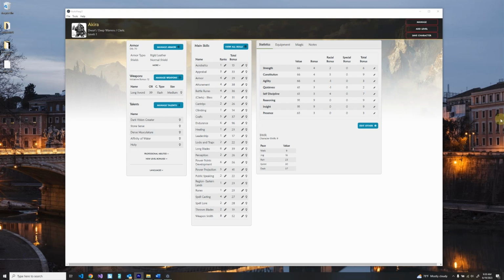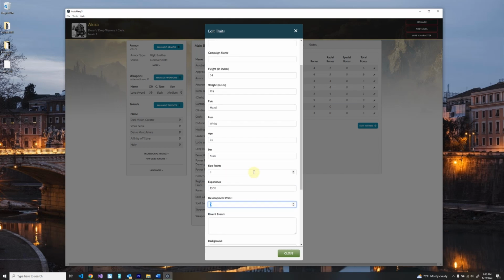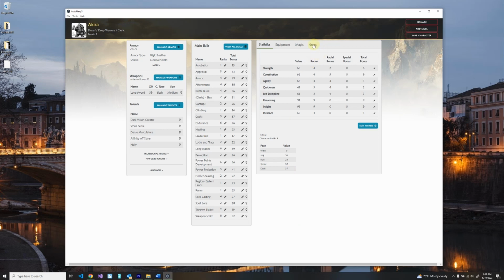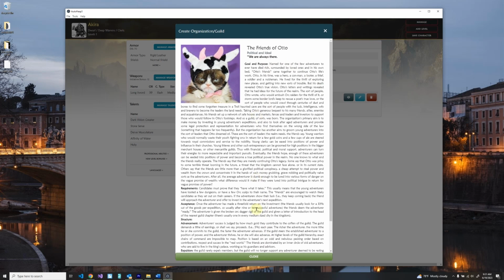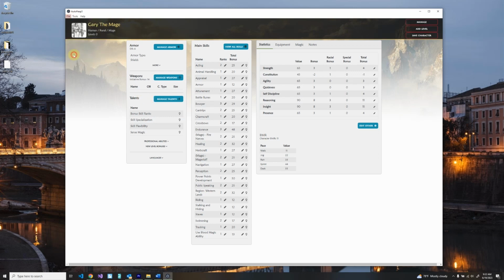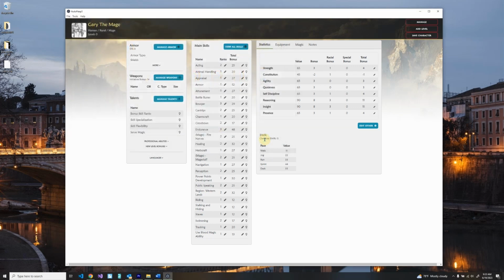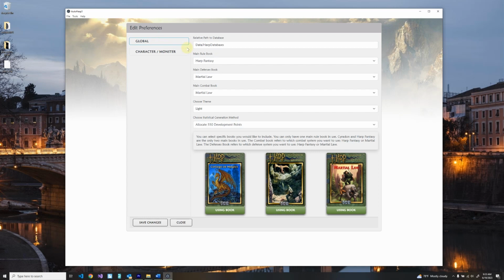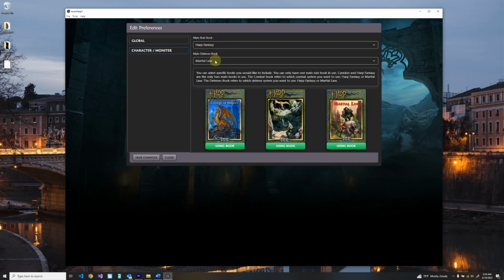AutoHARP3 - Tutorial - Miscellaneous Items